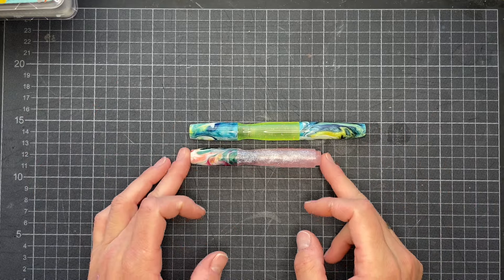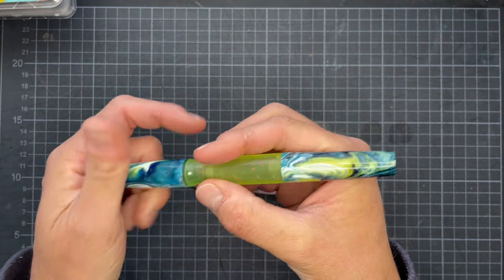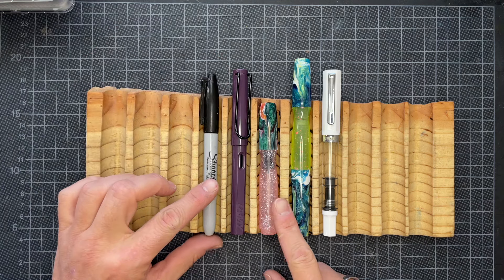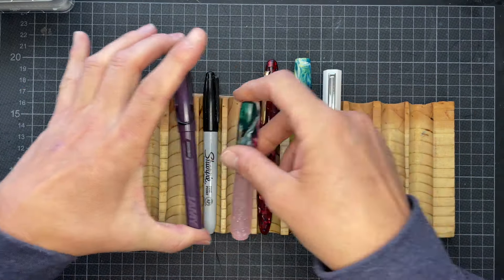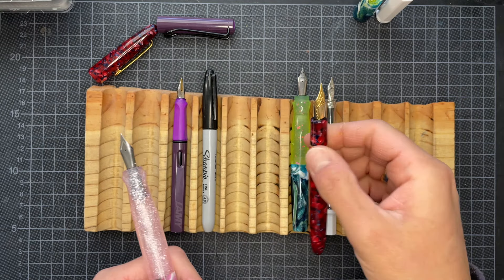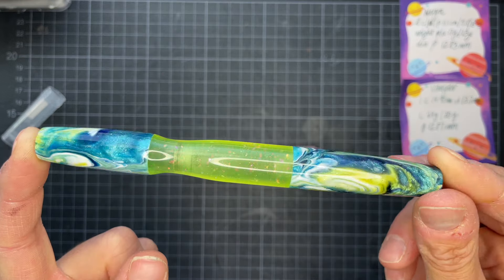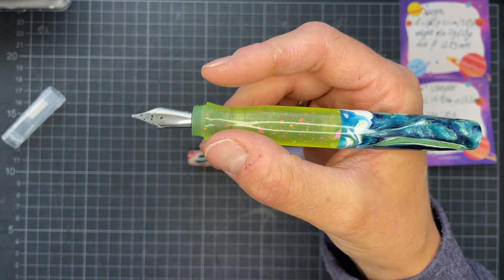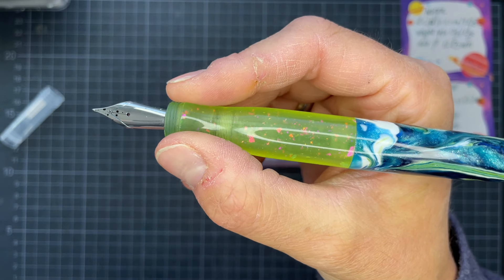New Pen Day: Mayfair Pen Narya Abigail - Am I talking myself out of this pen?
I purchased another Mayfair Pens model, the Narya. In this video, I'm sharing a closer look, a comparison with other pens, measurements, and a writing sample with the pen. I'm also sharing my first impressions.